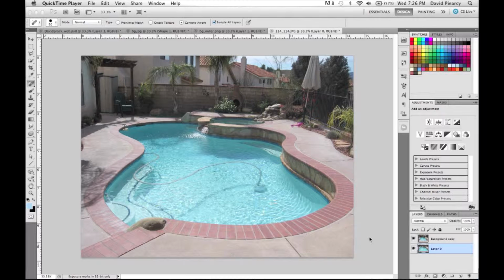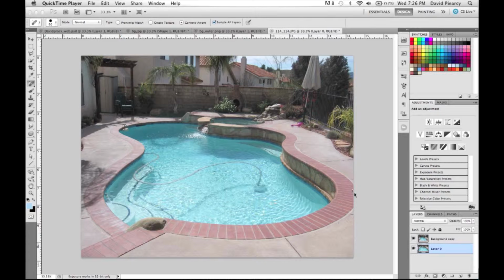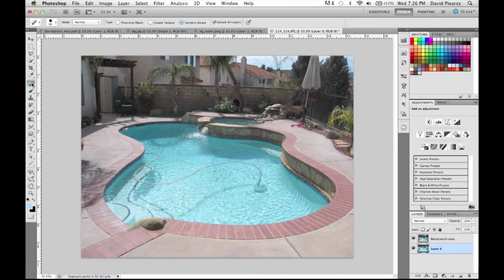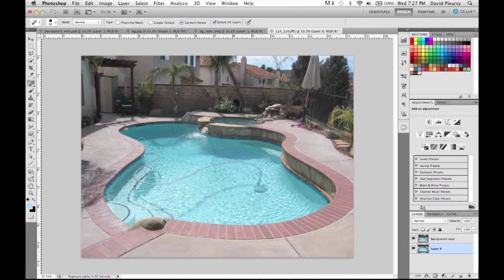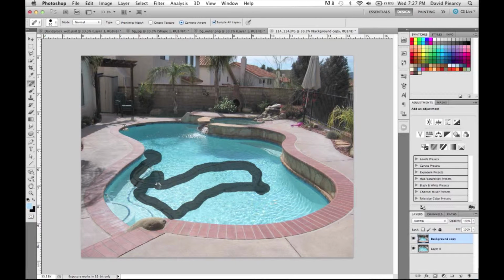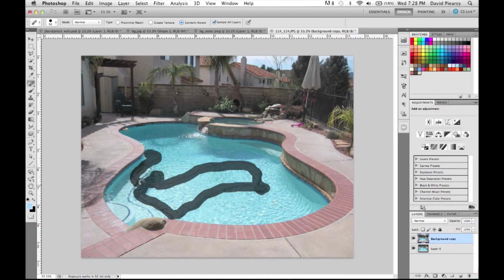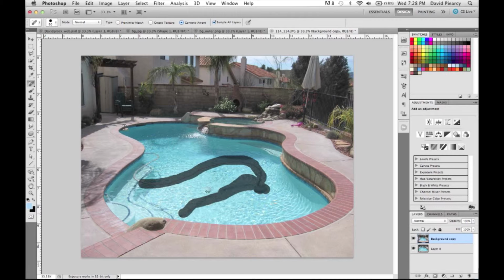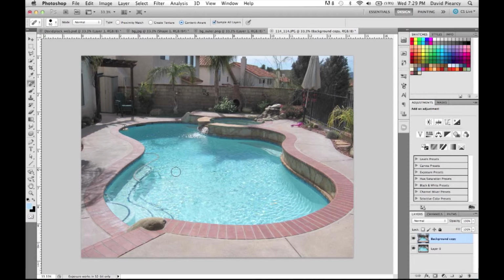Photoshop Spot Healing Tool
Use this tool for quick removal of items in your images.  (mic cables, pool skimmers, etc.)